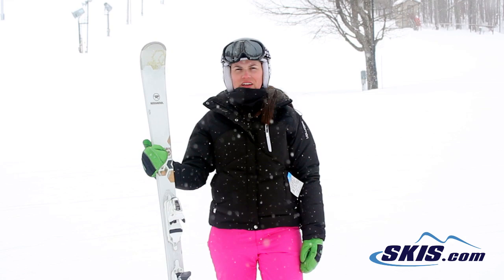Julie's Review-Rossignol Temptation 75 Skis 2015-Skis.com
The new Rossignol Temptation 75 is a perfect ski for the true beginner who is looking for a ski that will make learning the sport much easier on them. The Auto Turn Rocker has Rocker in the tip that will help you push out a snowplow with ease to control your speed. Camber underfoot will keep your skis engaged on the snow to give you control, and Rocker in the Tail will help you start to skid your turns once you start to make parallel turn. The Air Tip is new to the Temptation series this season and it lowers the swing weight of the ski by concentrating more of the weight to the underfoot area to help you steer and turn better. The Temptation 75 uses and Extended Side Cut that extends past the contact points of the snow to give you more effective edge on the snow the faster, and more angle you put on your skis, and less edge the slower, and less angle you put on your skis to improve your maneuverability. The Rossitop Cap Construction along with a Poplar Wood Core is very forgiving and easy to control, especially for a newer, less experienced skier. If you are a true beginner looking for a ski that will help you learn to ski easier, the Rossignol Temptation 75 is the ski for you.